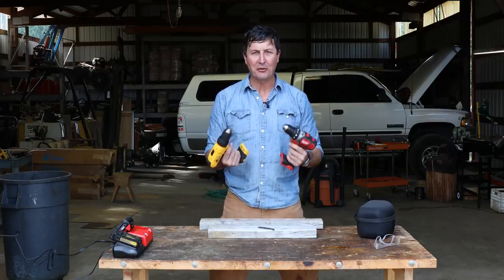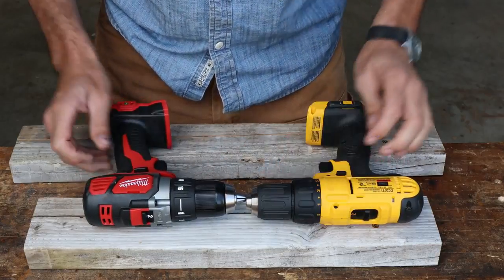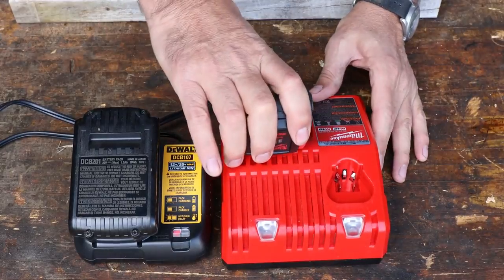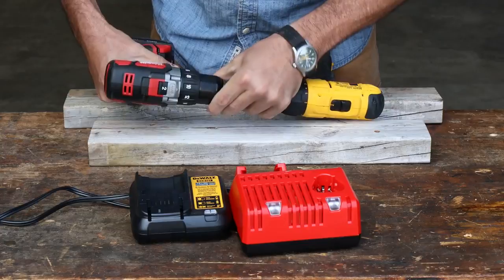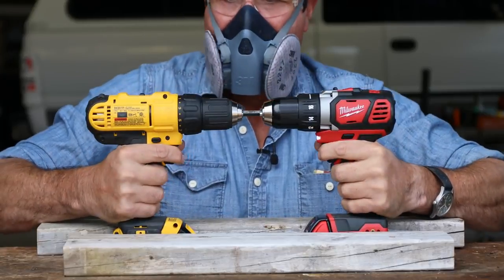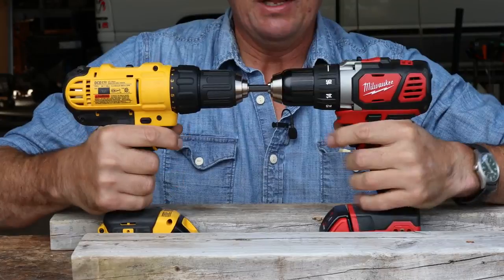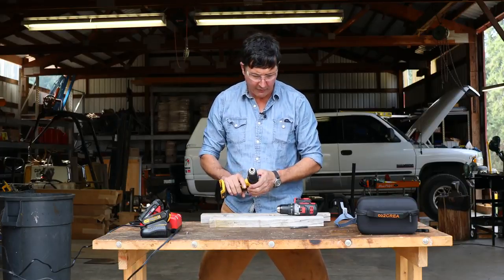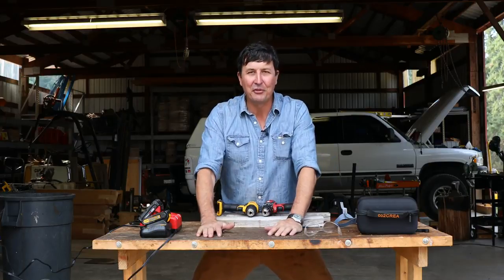Amazon |Testing out the Toughest Cordless Drills On Amazon (Niche)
This video, Testing The Toughest Cordless Drills On AMAZON, was made by Wranglerstar and was provided to A Billion Views via creative commons.

Wranglerstar's comments below
Testing The Toughest Cordless Drill On AMAZON All tools featured in this video were purchased by me on Amazon. This video is not a paid product endorsement.